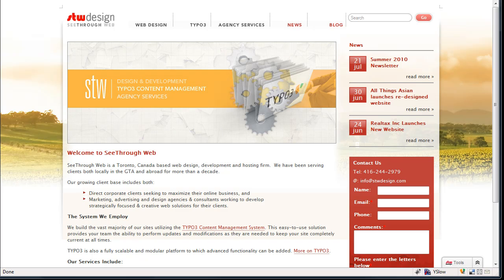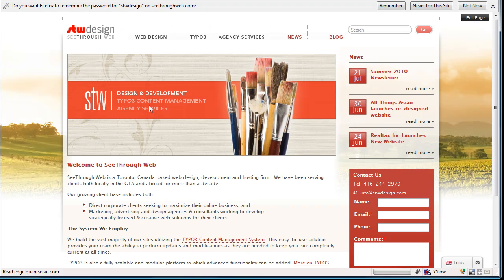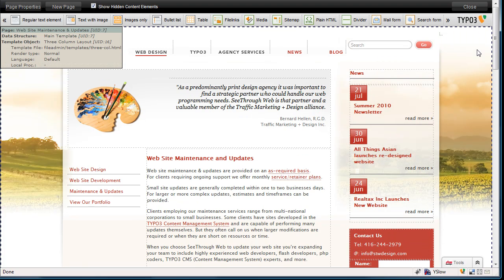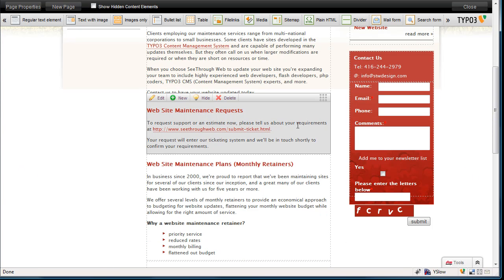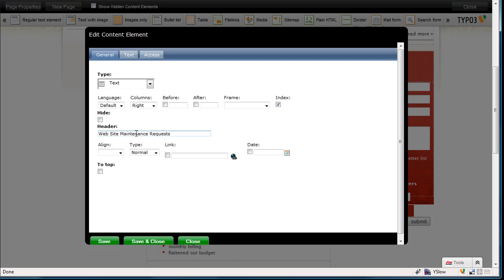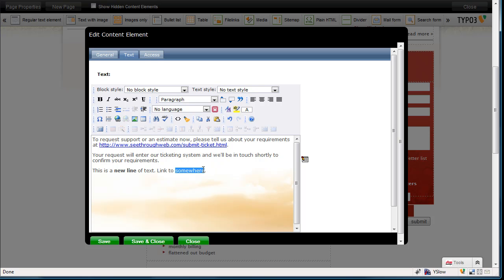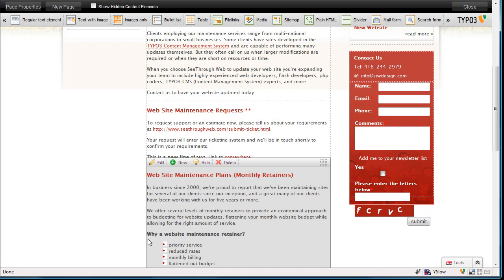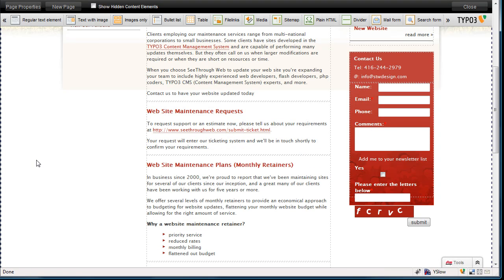A demonstration of website editing with TYPO3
One of the reasons that we build websites with the TYPO3 content management system (cms) is because it allows our clients to update their web site from anywhere - be that in their office, on the road, or even in a cafe - through their web browser, simply by logging in and clicking edit pencils next to the text they would like to edit.

This video demonstrates editing text with the advanced front end edting interface of TYPO3